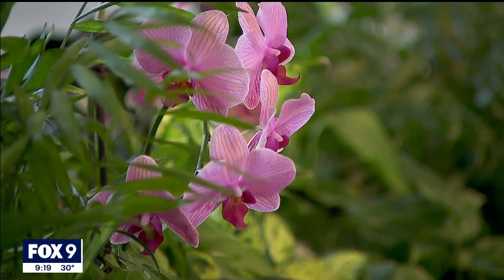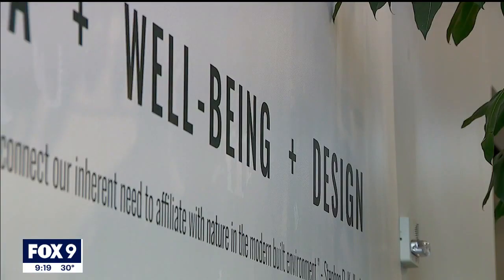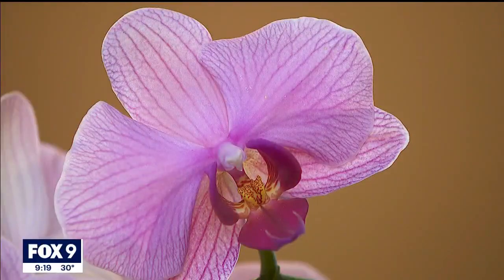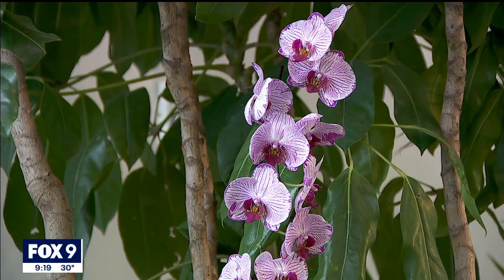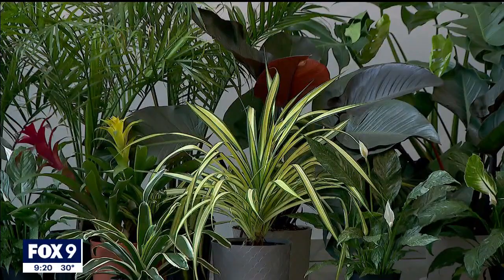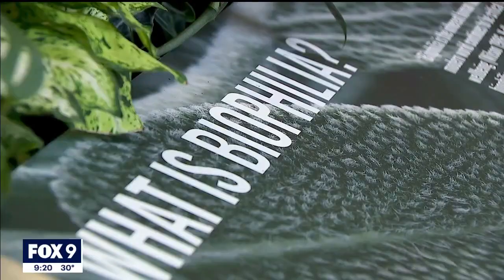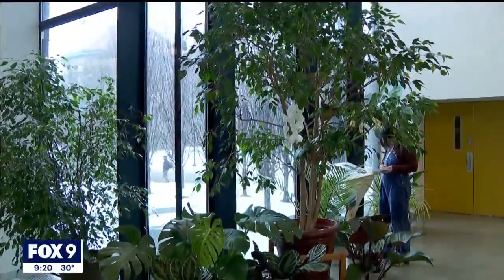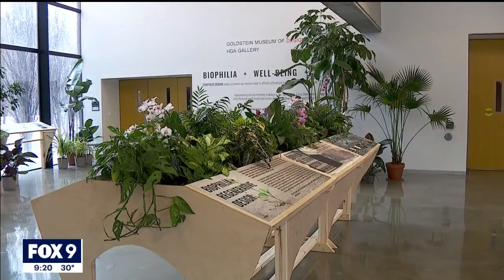U of M biophilia design exhibit looks at impact on health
A University of Minnesota Design School exhibit is looking at how living things impact your well-being and encourages more research on the topic.